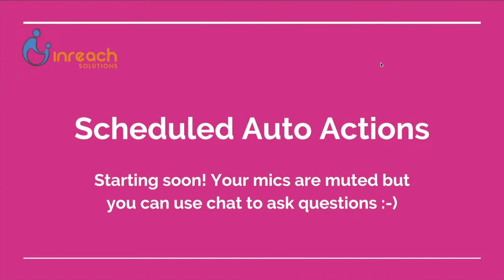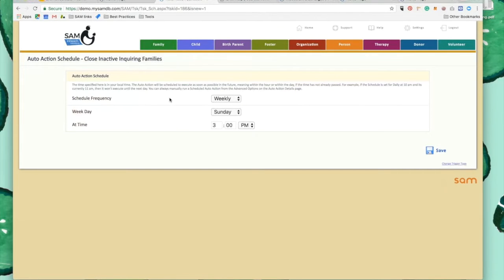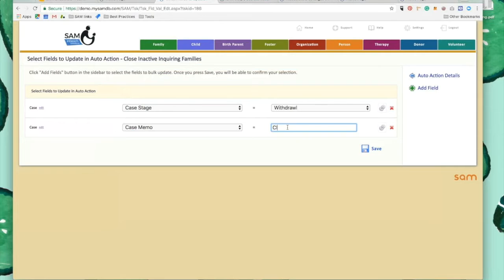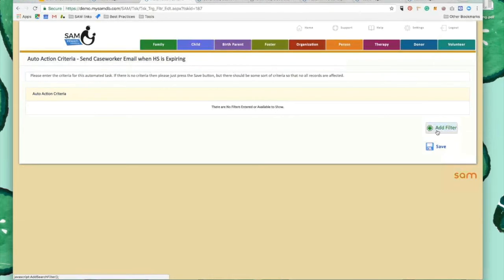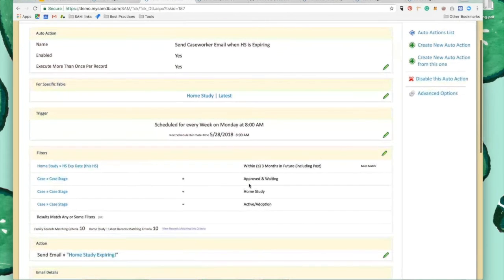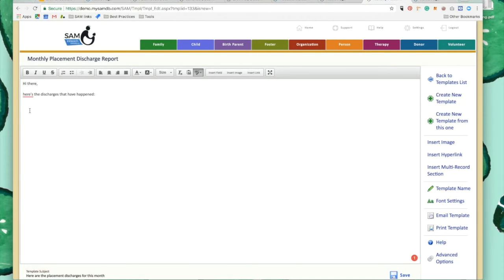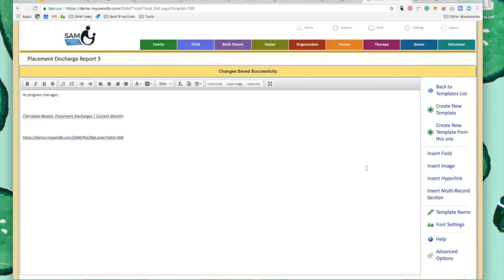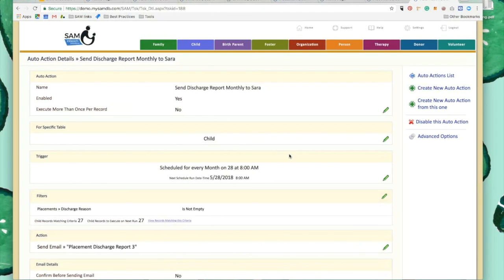Scheduled Auto Actions Webinar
In this webinar we cover how to set up basic scheduled record maintenance (close an inactive inquiry case), email families and case workers when a home study will expire, and set up a weekly email to a program manager with a report.